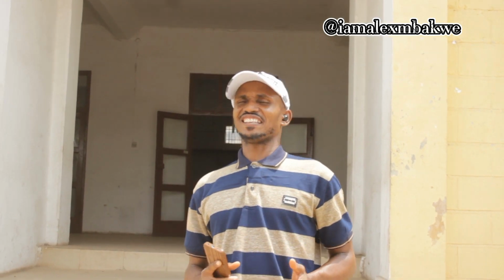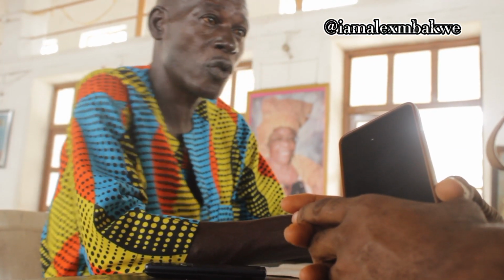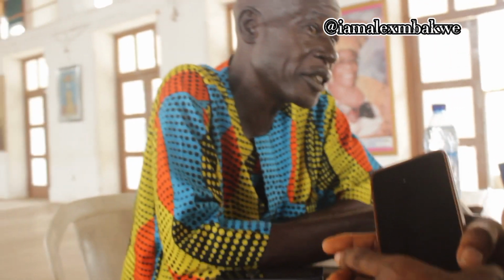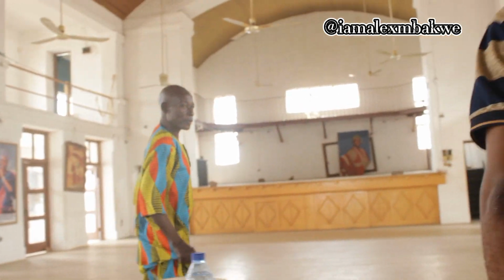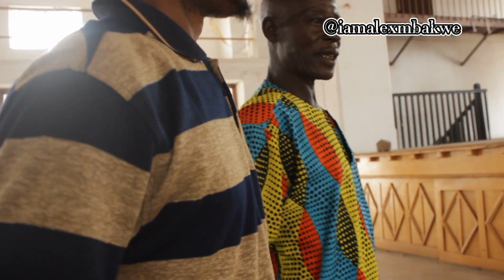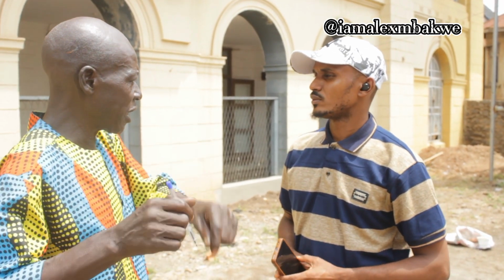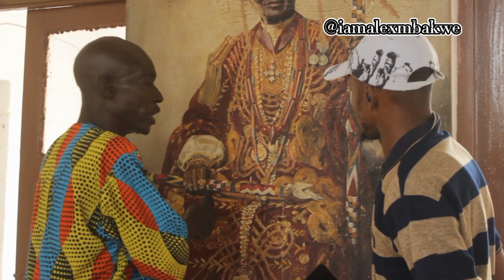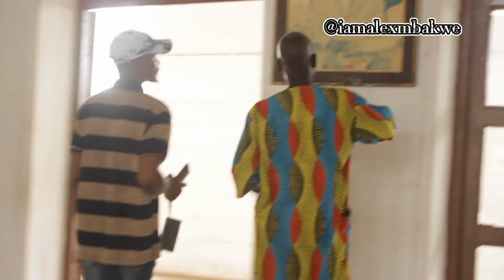THE OLDEST HALL IN ABEOKUTA, NIGERIA. "CENTENARY HALL"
The Oldest Hall in Abeokuta  "Centenary Hall", located in Abeokuta, Ogun State, Nigeria, is one of the city's most significant historical landmarks. It was constructed to commemorate the centenary anniversary of the arrival of Christianity in Egbaland. The foundation stone was laid in 1930, and the hall was completed in 1938. Its establishment marked 100 years since the first Christian missionaries, led by Reverend Henry Townsend, arrived in Abeokuta and significantly influenced the cultural and educational development of the region.

The hall was built through the collective effort of the Egba people and stands as a testament to their unity and commitment to progress. It was officially opened by the then Alake of Egbaland, Oba Ademola II, who played a crucial role in its construction.

Architectural Significance, Centenary Hall is renowned for its distinctive architectural style, which blends colonial and indigenous elements. The structure features a grand facade with columns, arches, and decorative stonework, reflecting the European architectural influences of the time. Inside, the hall boasts a spacious auditorium with high ceilings and ample seating, designed to host large gatherings, events, and ceremonies.

The hall's design and construction were intended to serve multiple purposes, including as a venue for civic meetings, cultural events, and educational activities. Over the years, it has hosted numerous significant events, contributing to the social and cultural life of Abeokuta.

Cultural and Political Role, Centenary Hall has played a pivotal role in the cultural and political history of Abeokuta. It has been the venue for important community meetings, political rallies, and social gatherings. The hall has witnessed key moments in the history of Egbaland, including visits by prominent national and international figures.

In addition to its political significance, Centenary Hall has been a center for cultural expression. It has hosted traditional music and dance performances, theatrical productions, and cultural festivals, helping to preserve and promote the rich heritage of the Egba people.

Modern Relevance, the Centenary Hall continues to be an important landmark in Abeokuta. It remains a popular venue for events and celebrations, drawing visitors from across Nigeria and beyond. The hall is a symbol of the enduring legacy of the Egba people and their contributions to the cultural and historical tapestry of Nigeria.

Efforts have been made to preserve and maintain Centenary Hall, ensuring that it remains a functional and relevant space for future generations. Its historical and cultural significance makes it a key attraction for tourists and a point of pride for the local community.

Centenary Hall stands as a beacon of historical and cultural significance in Abeokuta, embodying the rich legacy of the Egba people and their enduring contributions to Nigerian society.

for discounted flight and hotel bookings